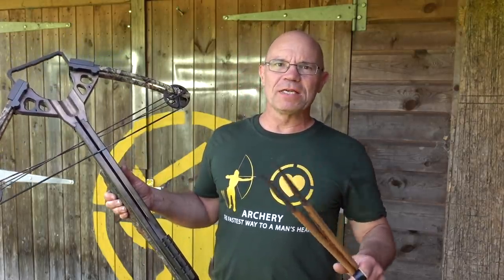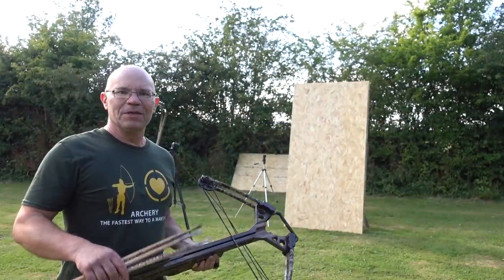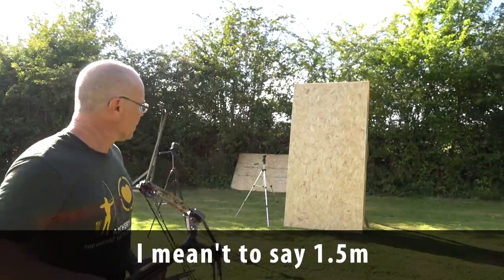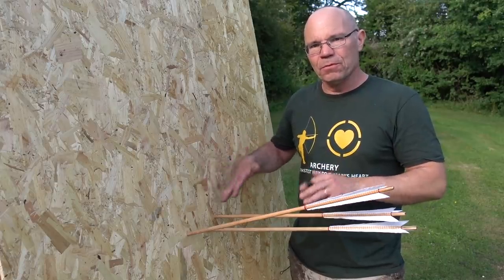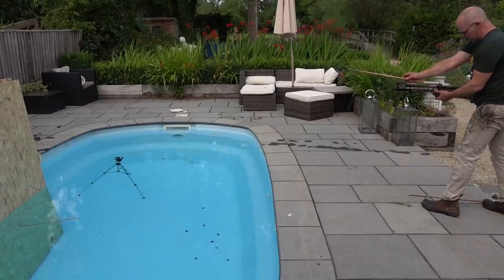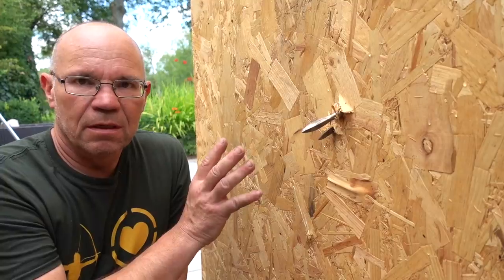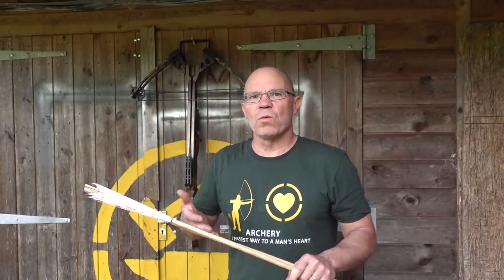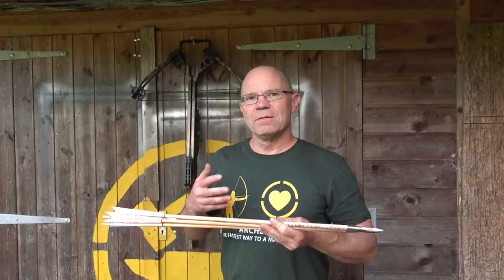UNDERWATER ARROWS! Jump in the moat to escape castle guards?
The Lockdown Longbow returns with the burning question "can you get shot underwater by a longbow?"

Lets find out!  I take the Lockdown Longbow and a handful of type 9 short bodkin arrows and shoot a target out of the water and at the bottom of my pool and compare the results.